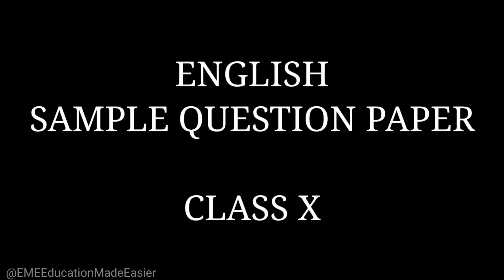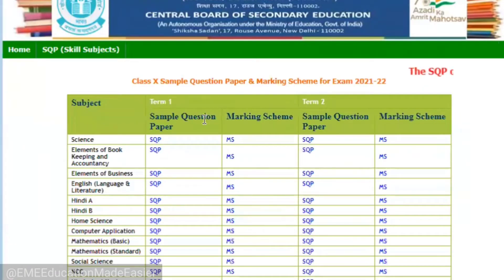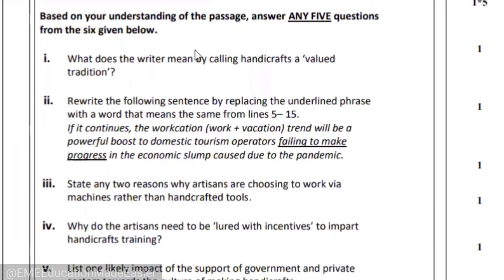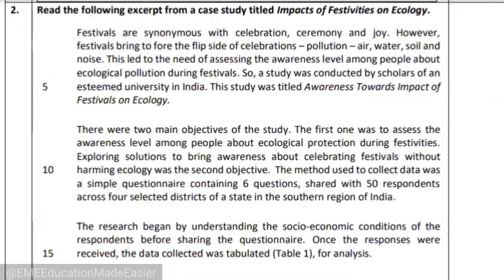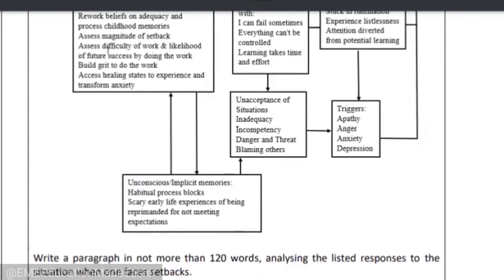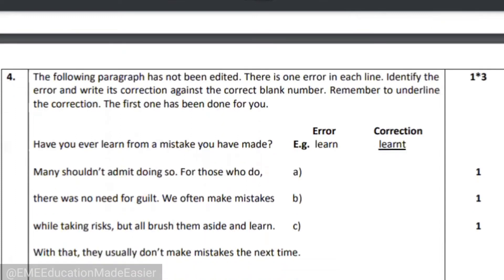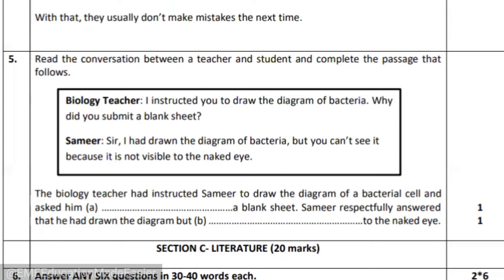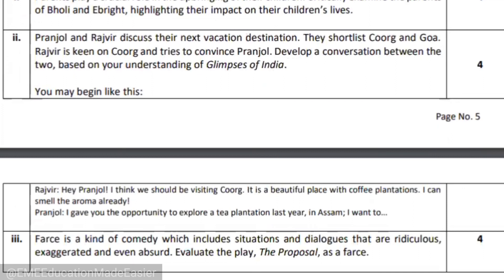CBSE SAMPLE QUESTION PAPER | CLASS X | TERM 2 | 2021-22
Answer Key